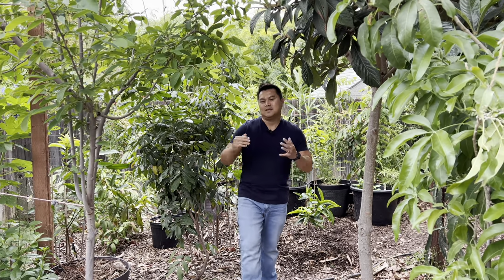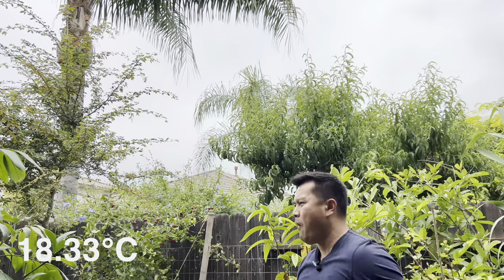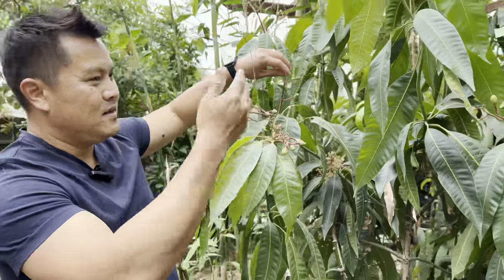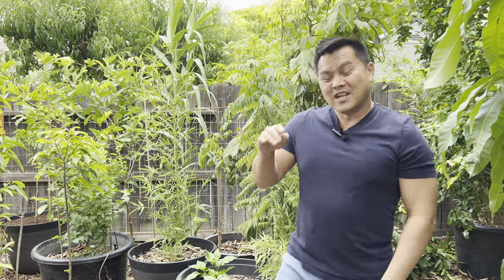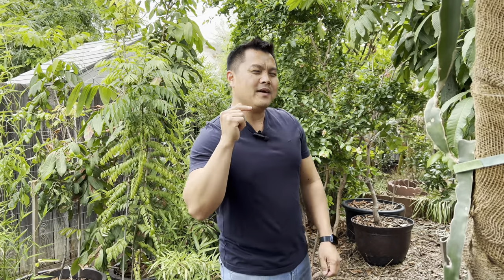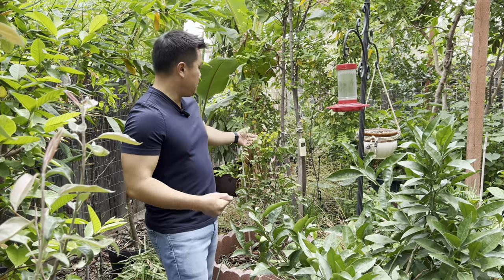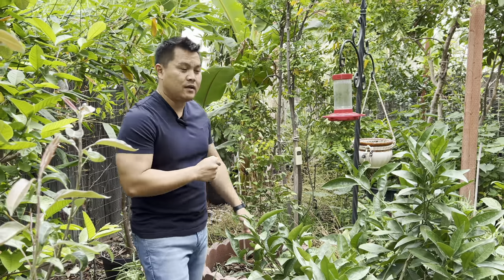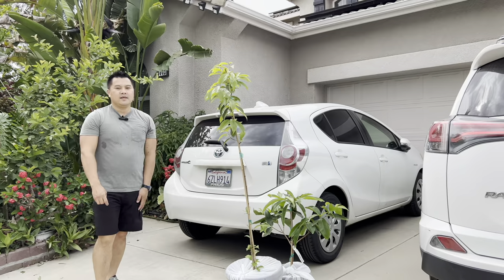Starting A Tropical Fruit Tree Forest in USDA Zone 9B - Step 2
6/7/2023 - Step 2 of starting a tropical fruit tree forest in California's Central Valley.

Considerations when obtaining tropical fruit trees from nurseries:

1) Pick the smaller container trees.

2) Select the trees with the larger sized tree trunk.

3) Mimic the sun/shade environment of the nursery.

4) Transport your container tree in an enclosed vehicle or trailer.

5) Water your container tree upon arriving home.